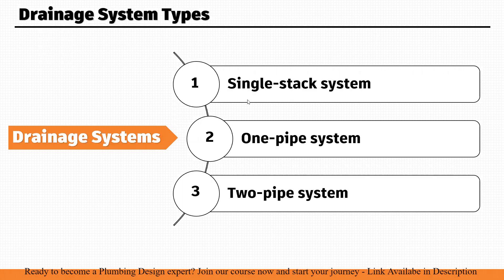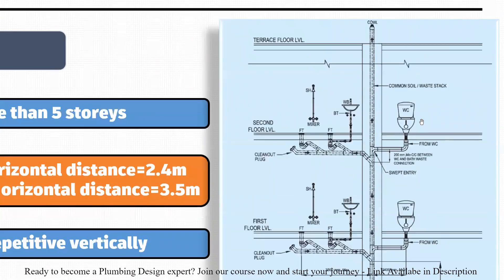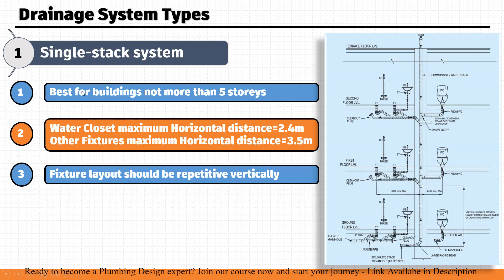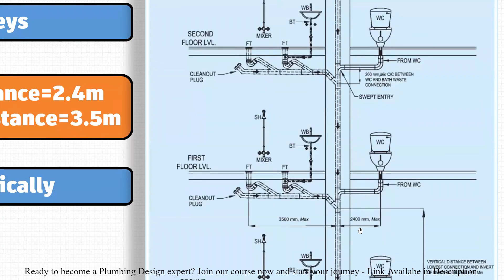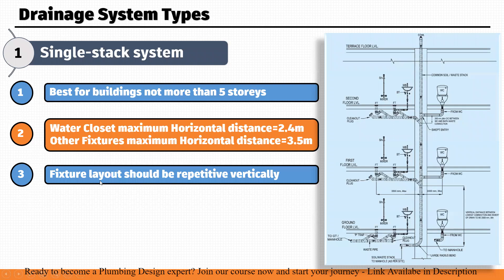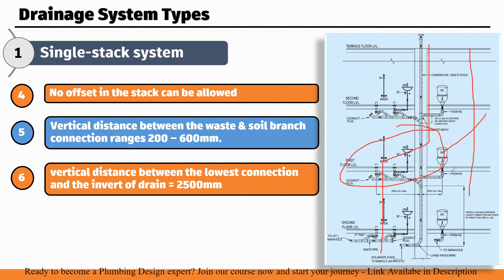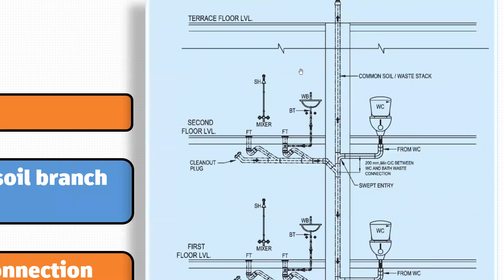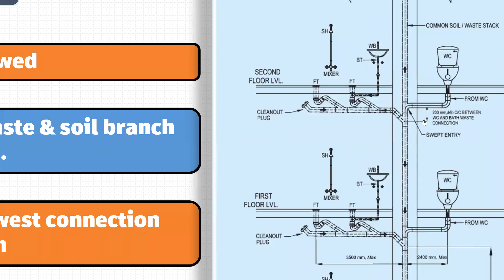Learn How To Design Single Stack Drainage System || Plumbing Design Course